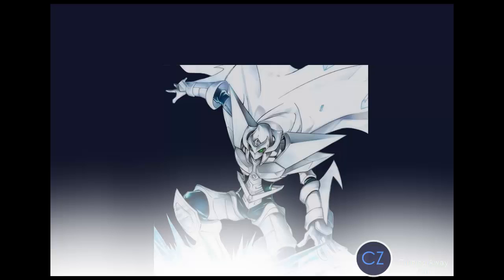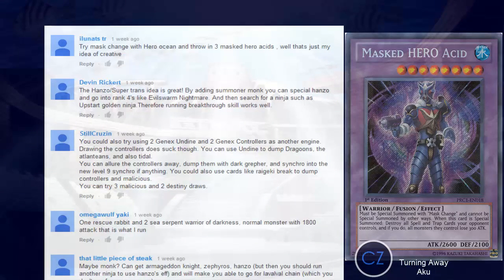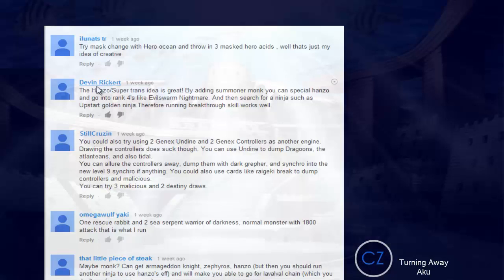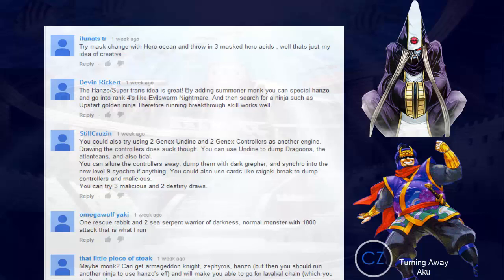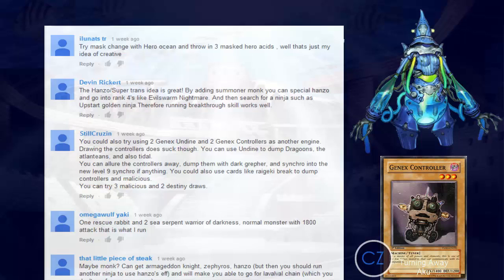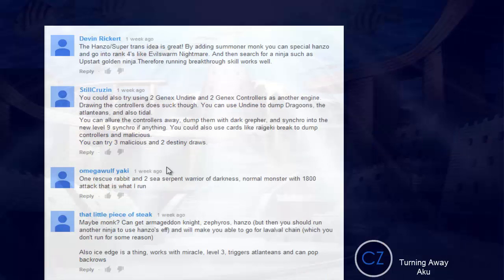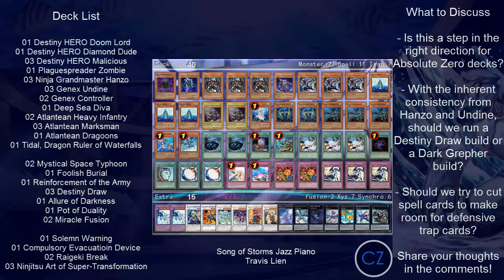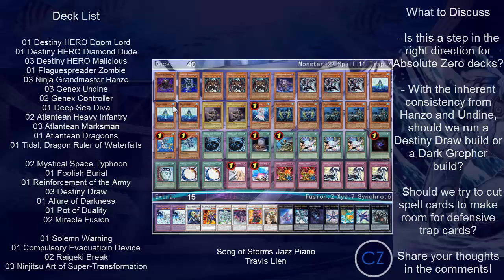Remake Zero - 2 - Putting the Pieces Together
In the previous video we shared ideas of how we could make a workable Absolute Zero build for the format.  I've tested them and I'm starting to think we may be on to a build.

Songs:
Turning Away - Aku
Code of the Siren - SirensCeol & Culture Code
Song of Storms Jazz Piano - Travis Lien